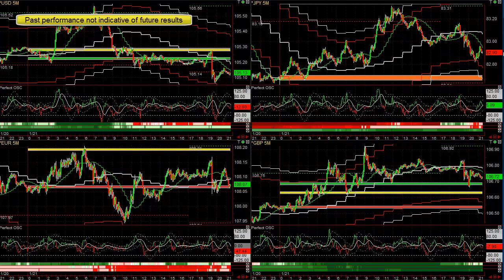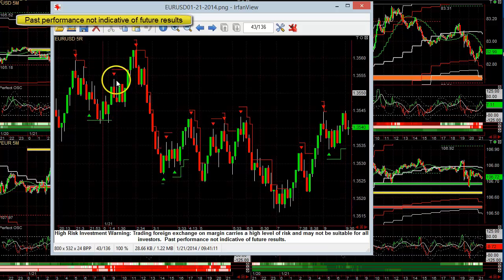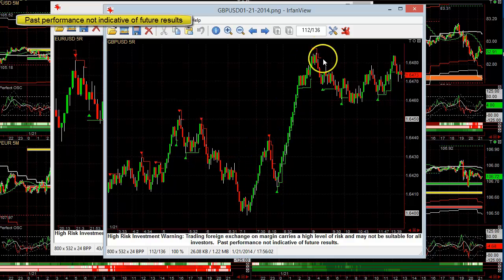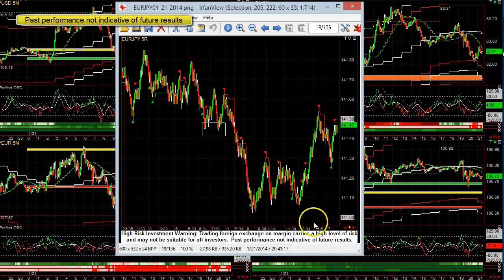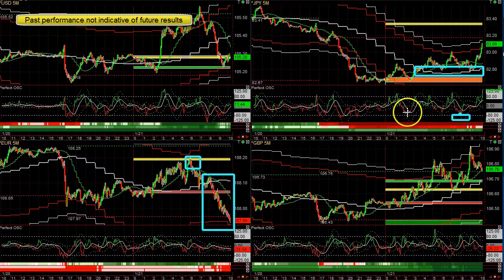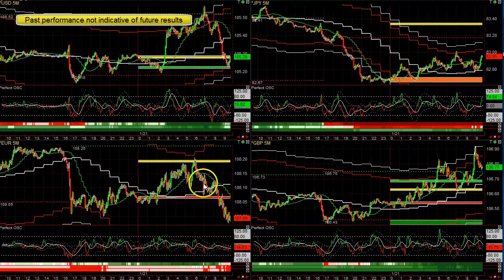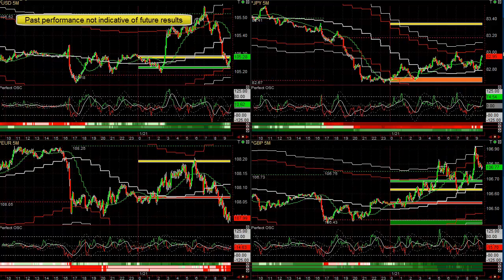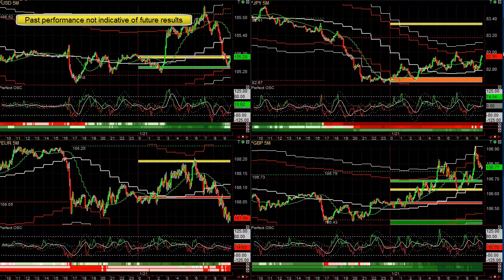Forex Blog - 3 Step Easy Forex Trading System - January 21, 2014